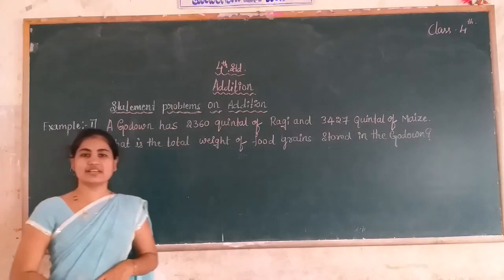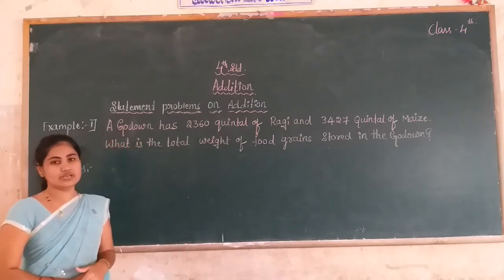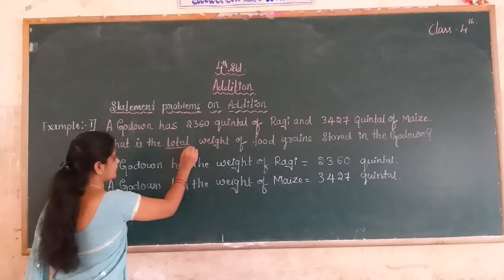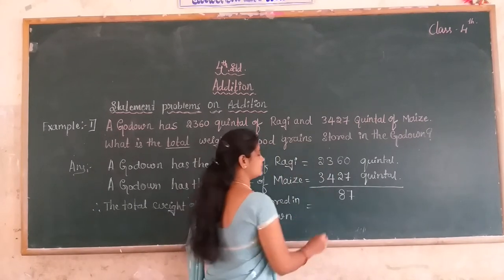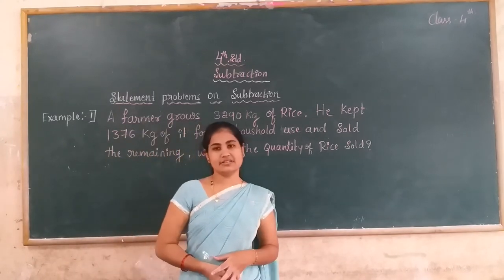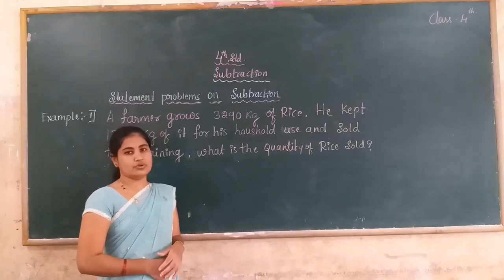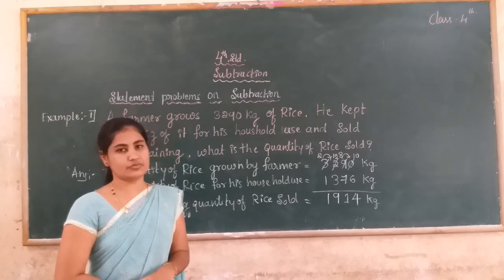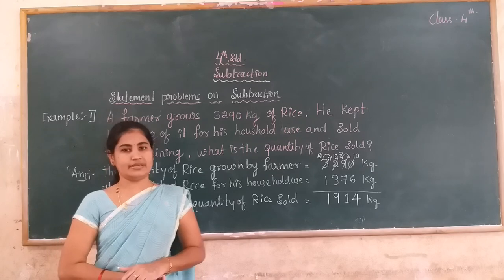4th Maths Addition and Subtraction part 2 Class by Vidya K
4th Maths Addition and Subtraction part 2 Class by Vidya K